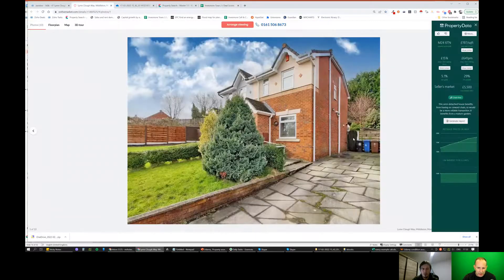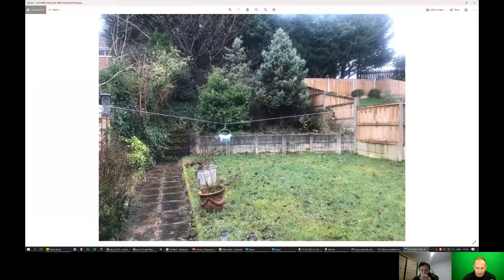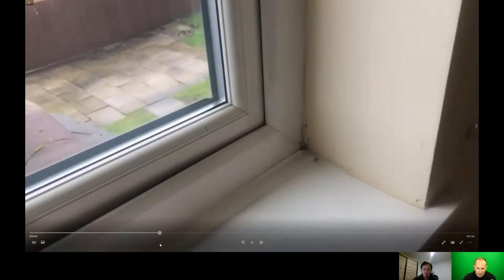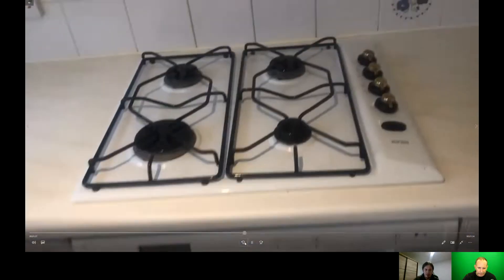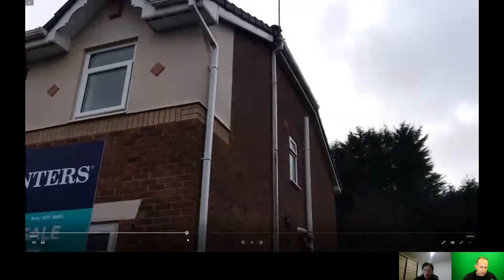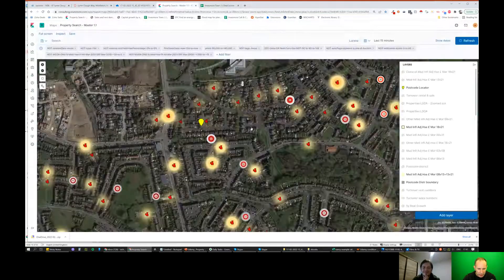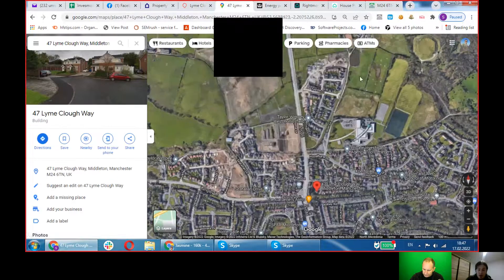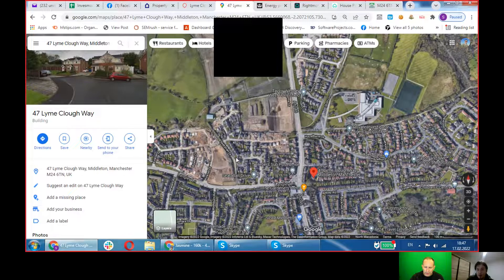47 Lyme Clough Way, Middleton M24 6TN